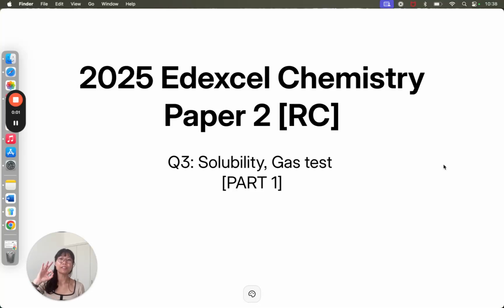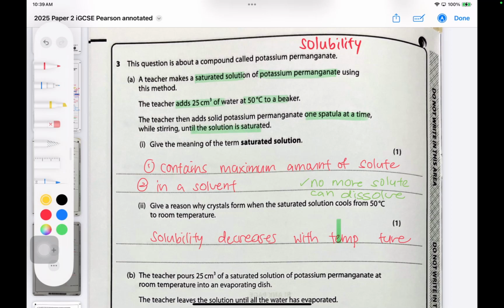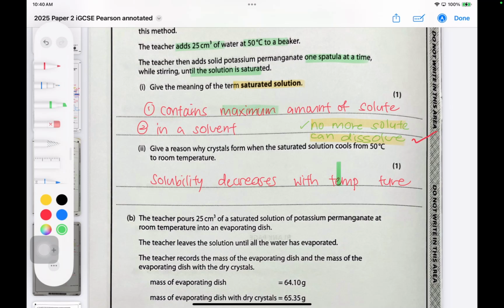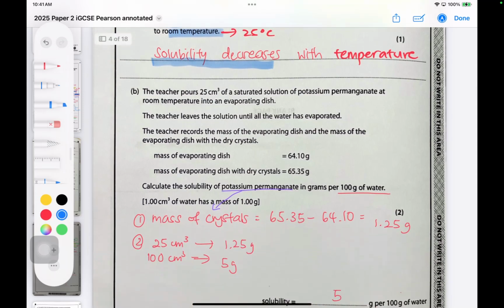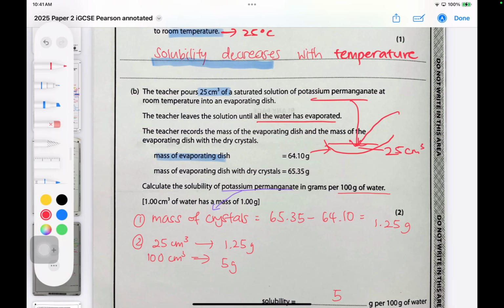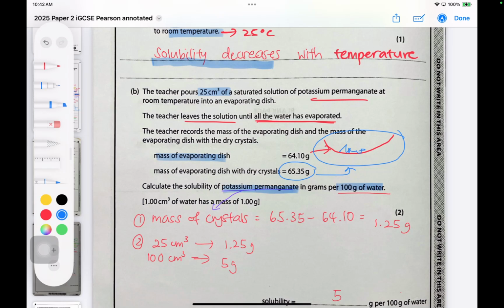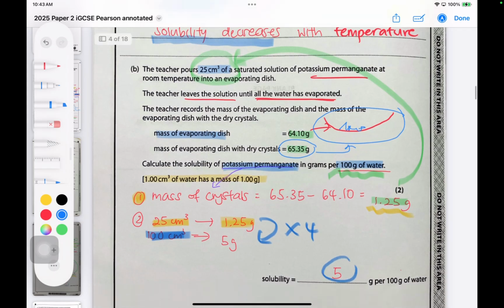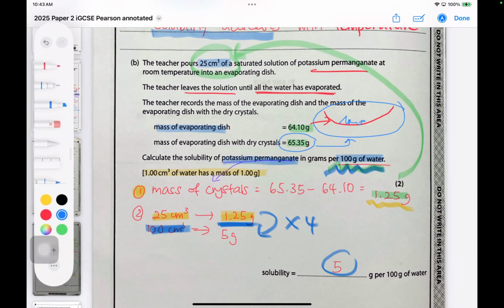2025 Edexcel Paper 2 [RC] Question 3 - Part ONE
Topics covered:
Solubility

iGCSE Pearson Edexcel Chemistry (9-1) Syllabus Statement:

• 1.5C know what is meant by the term solubility in the units g per 100 g of solvent

1.7C practical: investigate the solubility of a solid in water at a specific temperature